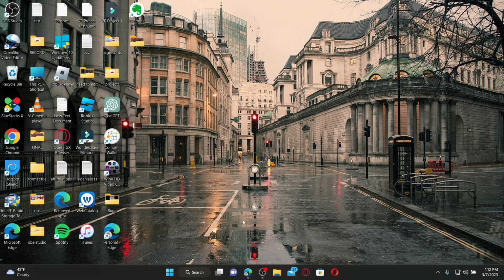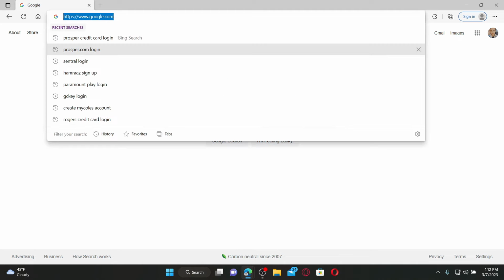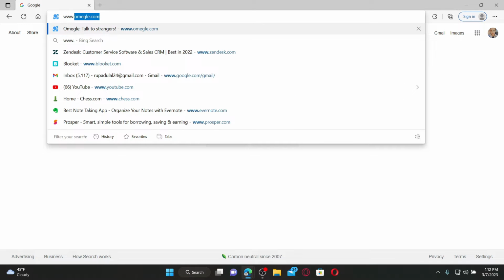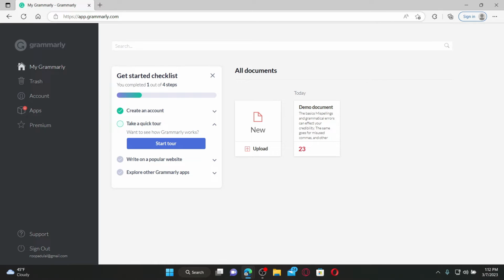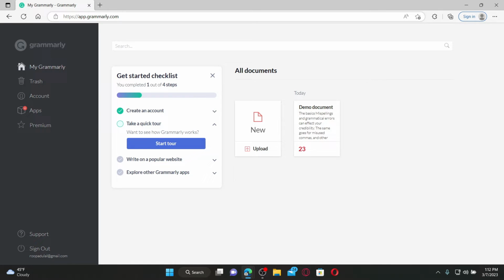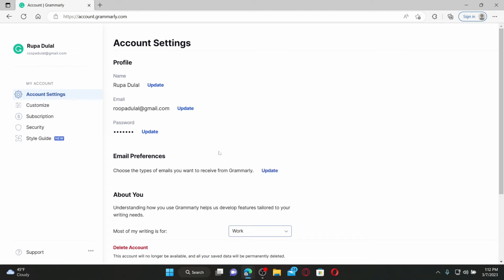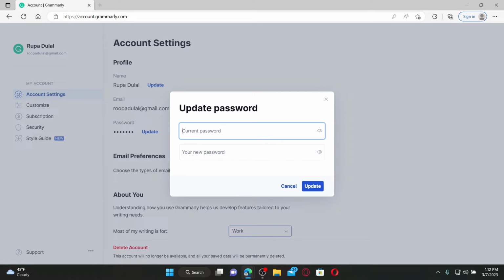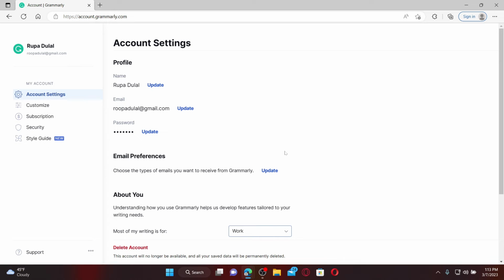How to Change Your Grammarly Account Password 2023?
Changing your password regularly is an important step in keeping your Grammarly account secure. In this video, we'll walk you through the process of changing your password on Grammarly. Whether you've forgotten your password or want to update it for security reasons, we've got you covered.